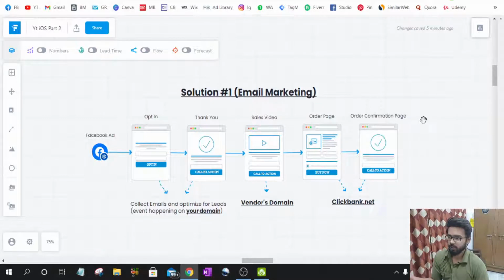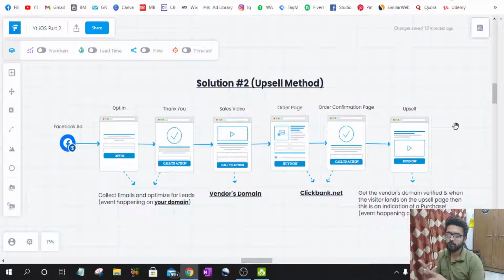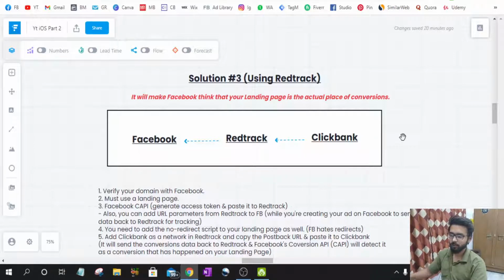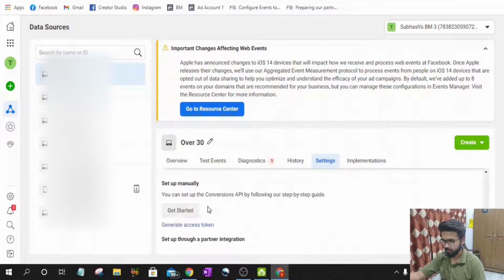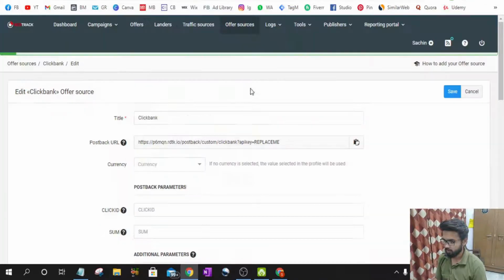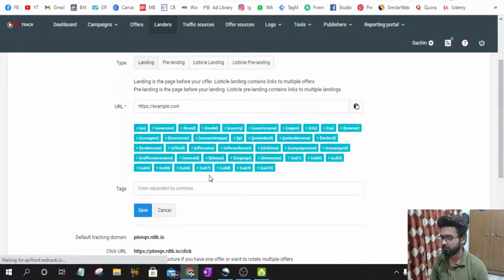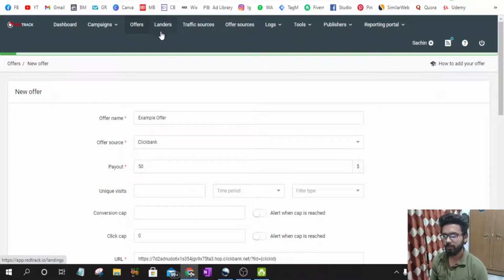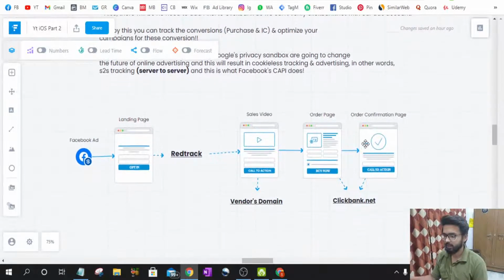iOS 14 & Affiliate Marketing (Part II) - Negative Effects & How To Tackle Them - The Moda Channel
In the previous video we discussed about how to tackle the negative effects of iOS 14 update by giving our pixel to the vendor and verifying their domain to our ads account so that we can track the important events happening on their domain and optimize our ads campaigns accordingly...

But there are two problems:
1. The two main events for us are "Initiate Checkout" & "Purchase" and they are not happening on the vendor's domain, they are happening on the Clickbank's domain, so if you have your pixel installed on your Clickbank account, remove them because we can't verify clickbank.net with our ads account!

2. The affiliate managers are not pasting the domain verification code to their websites (if you want to track "atc" at least) as it will be impossible to paste the code of all the affiliates to their websites as there are a lot of affiliate on Clickbank.

So, in this video we discussed about the 3 solutions to these problems and they are going to be worth your time, I promise.

Solution #3 is my favorite and that's what I'll recommend!

⭐IMPORTANT LINKS⭐

Chapters:
00:00 Recap Part - I
00:15 Intro
00:38 The Problems
01:24 Solution #1
02:38 Solution #2
04:01 Solution #3
06:35 Connecting Facebook & Redtrack
08:00 Connecting Clickbank & Redtrack
09:28 Redtrack Setup: Landers, Offers, Etc.
13:59 Conclusion
15:18 Important